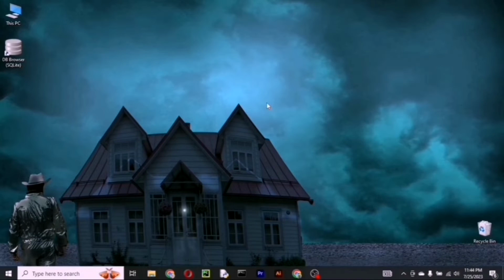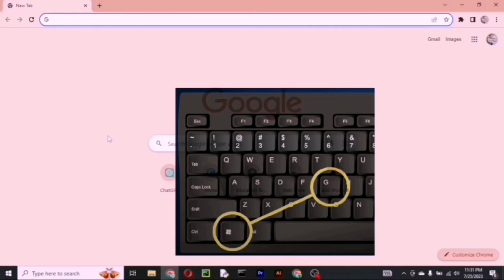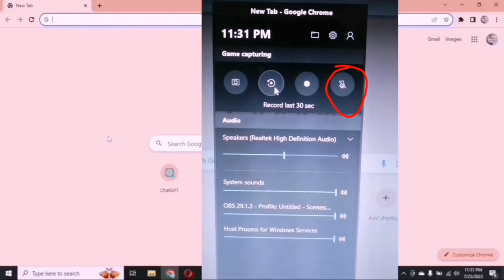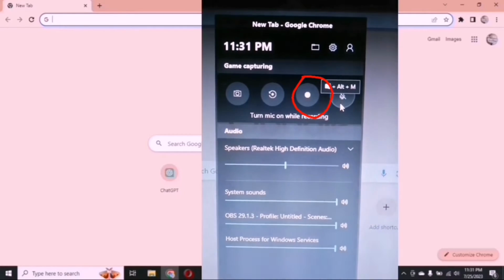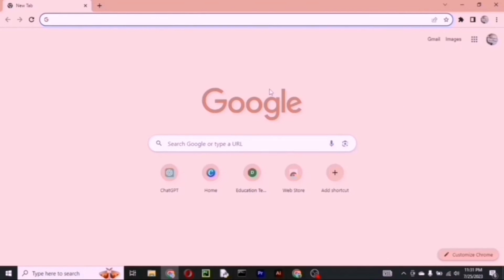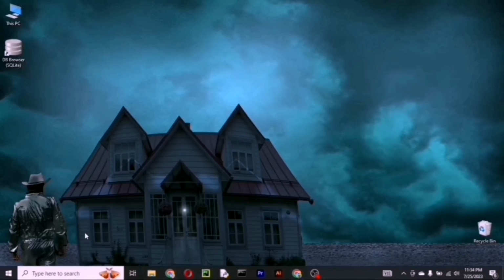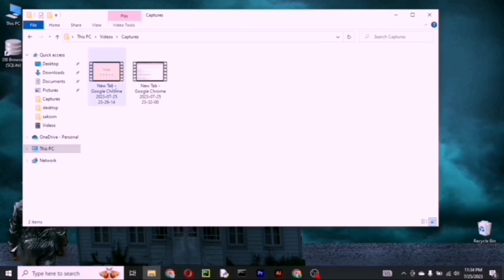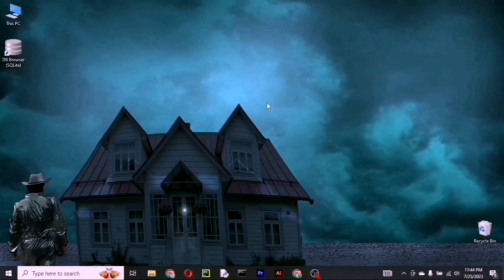Screen record for free on window 10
FREE and off course no  download required to use this screen recorder that comes with Windows 10. Record games, notepad, every type videos, apps, or your browser

Best Free Screen Recording Software for Computer and Laptop
 This is a very useful  for screen recording for free. If you are a student or teacher or working professional, use this free tool.

 To record screen using built-in screen recording tool available in Windows 10.
This method works only if you want to record a single application in your computer.